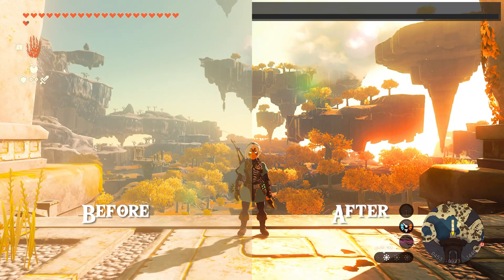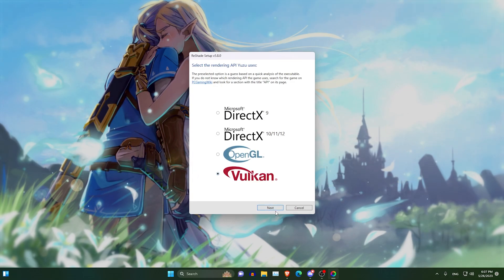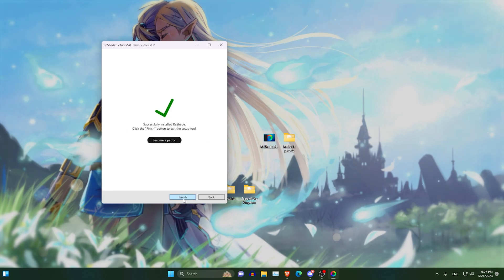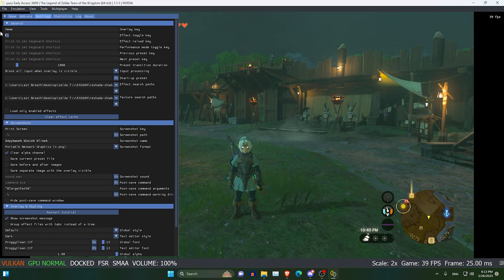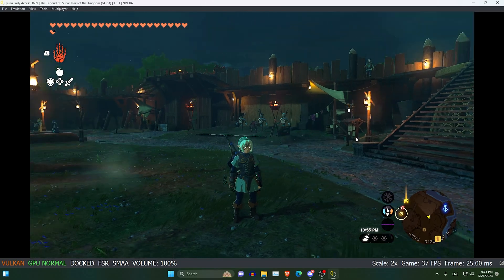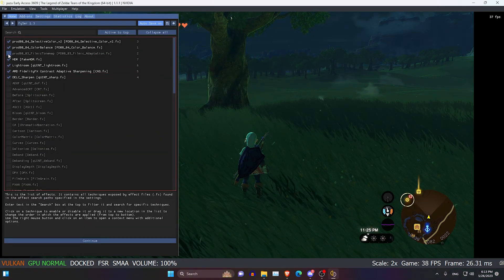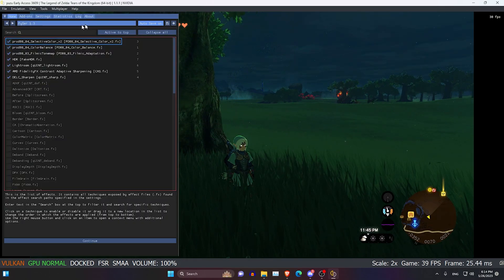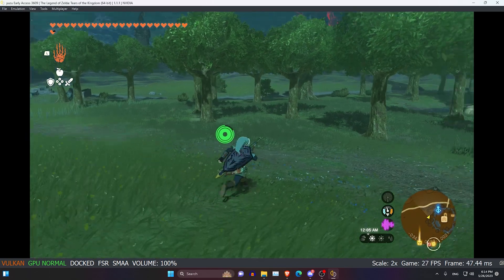Easy Reshade Guide | Tears of The Kingdom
This is a video about Tears of The Kingdom with Reshade, I will teach you how to install Reshade quickly and make your game look a lot better! :)

Timestamp:
00:00 - Setup Guide
0:57 - Extra Info